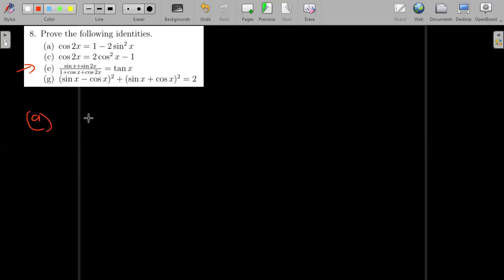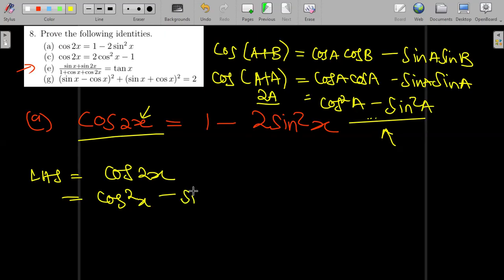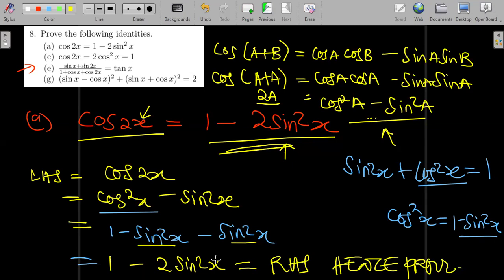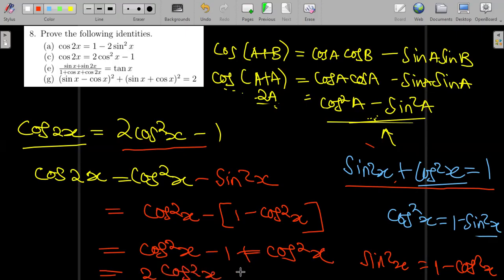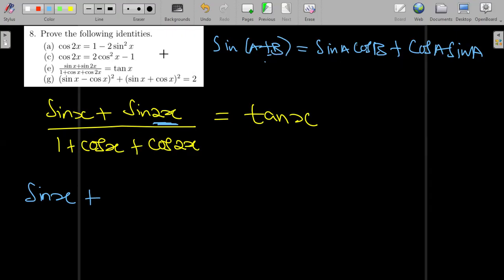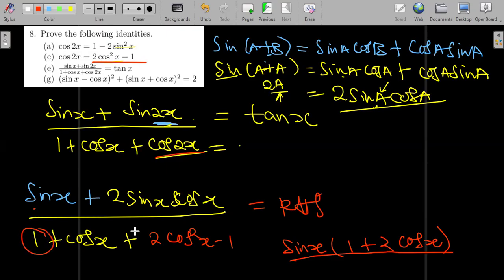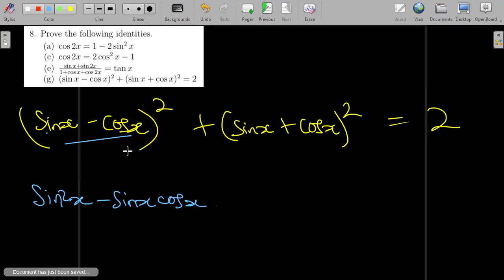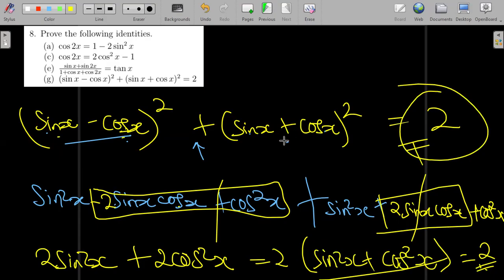Proving Trig Identities Easily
In this video we discuss some trig identities